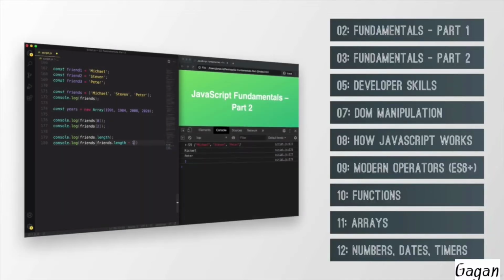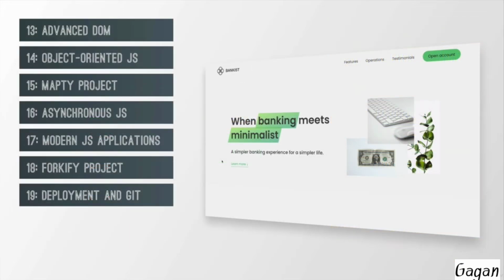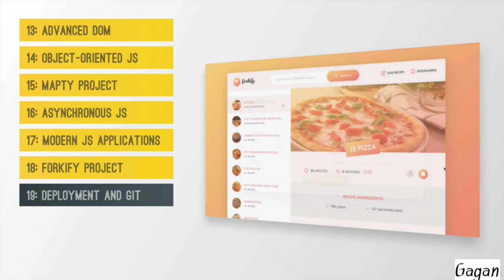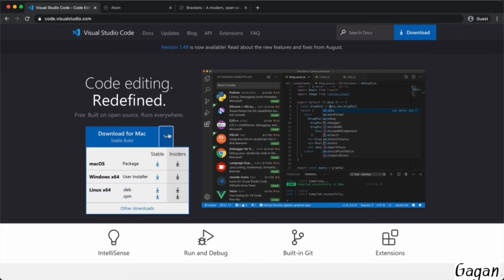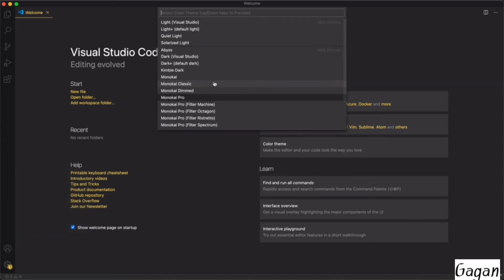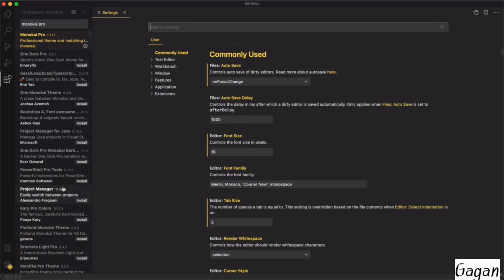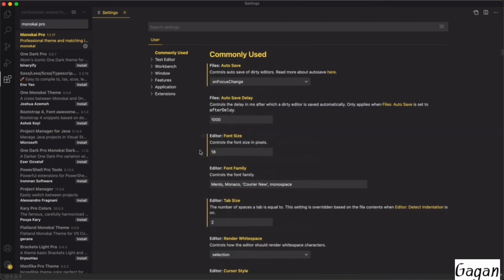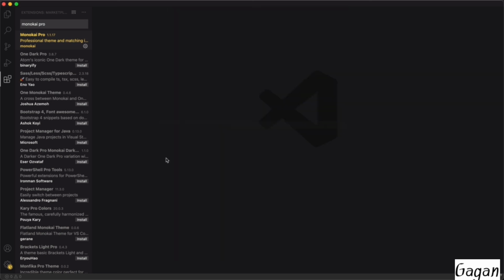welcome to javascript | JavaScript zero to hero JavaScript 70 hours | Gagan saddal